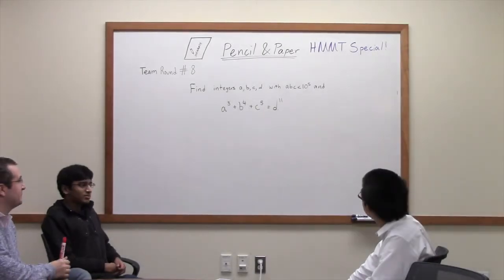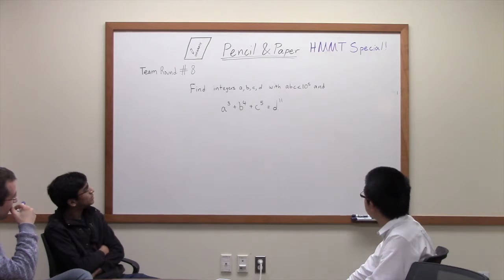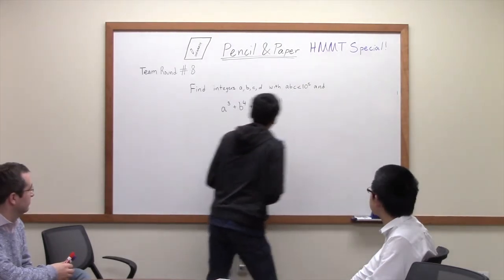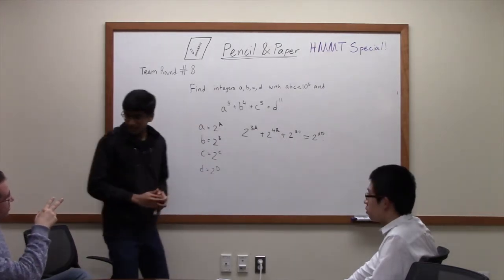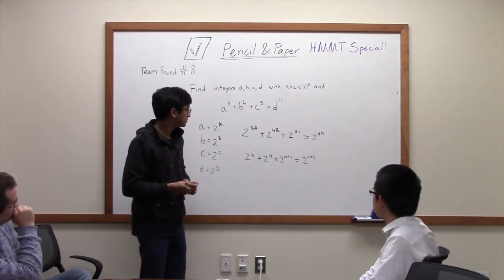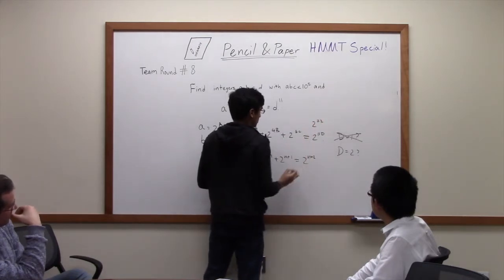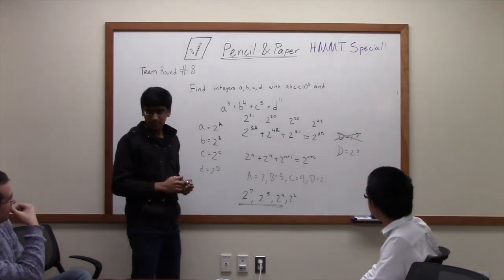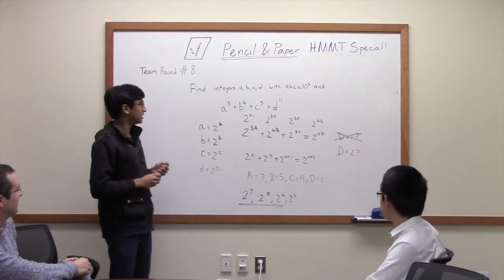Pencil & Paper (episode 9) part5